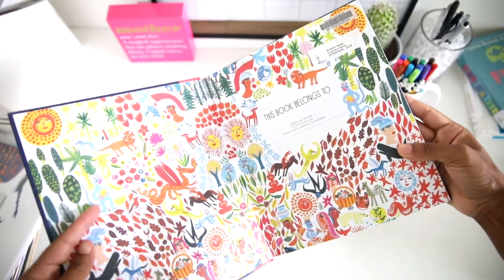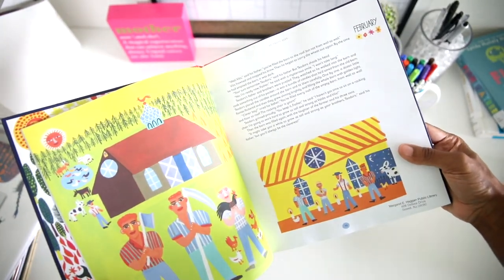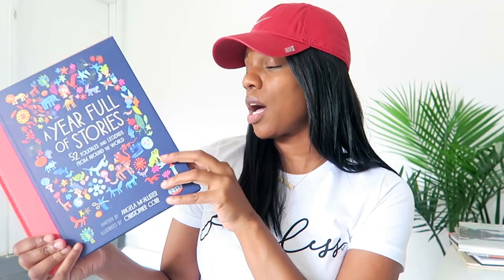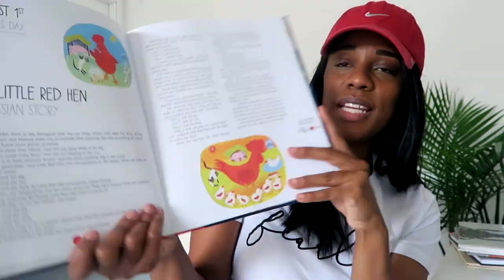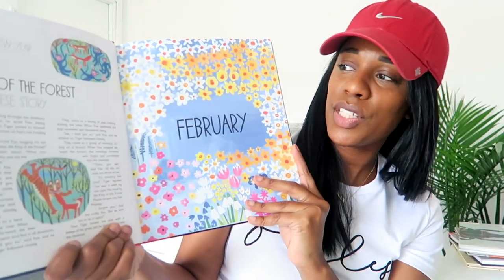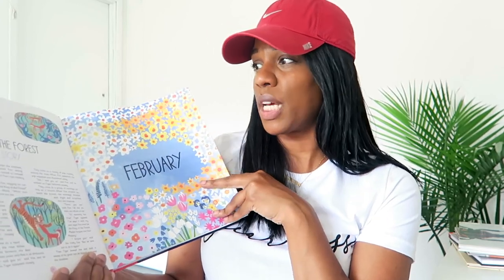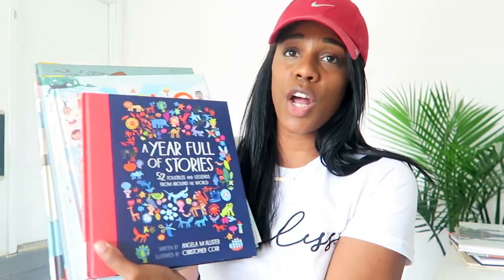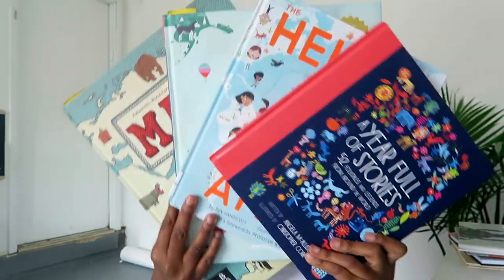homeschool elective curriculum | our homeschool journey...